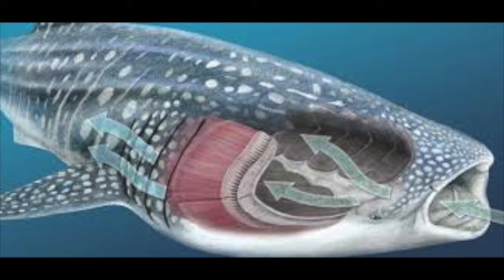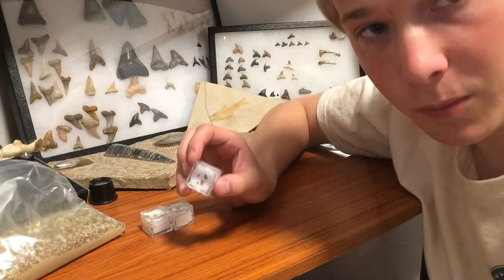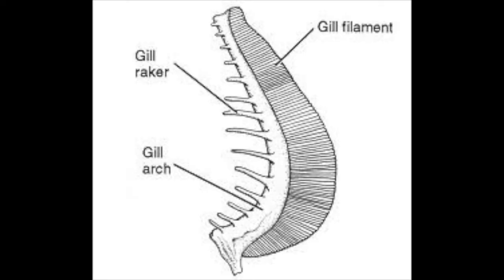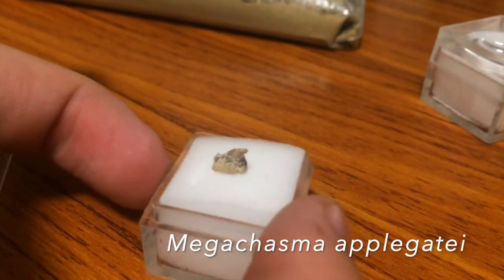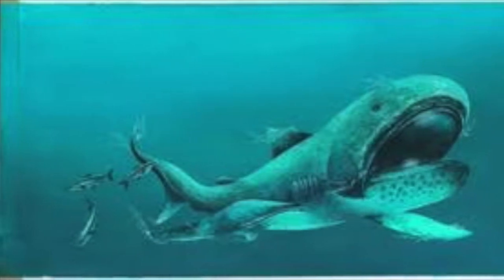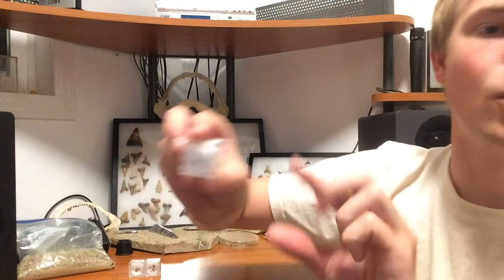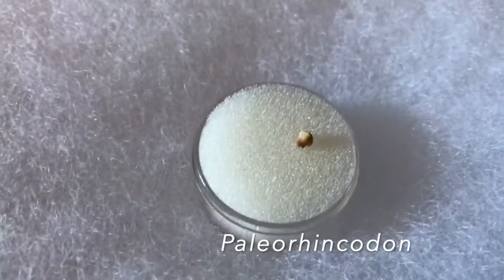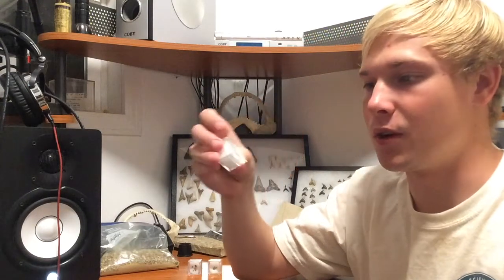Fossil Fridays - Ep. 6 Filter Feeder Sharks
Tune in to watch Tay explain what a filter feeder is and teach us about the three different types of filter feeder sharks.